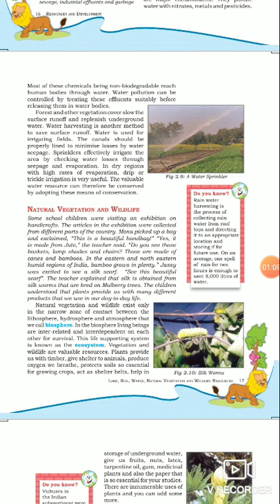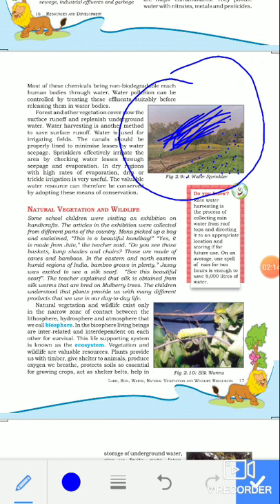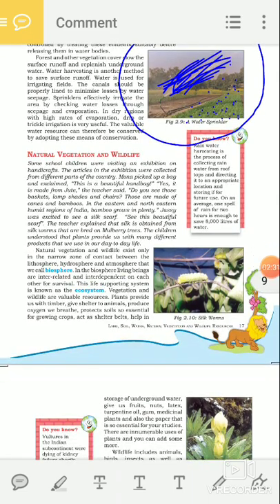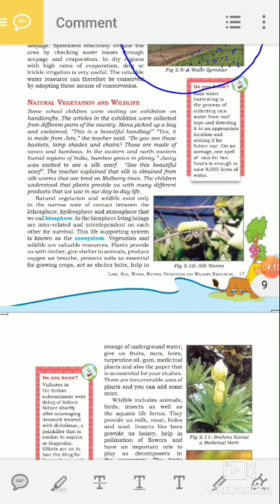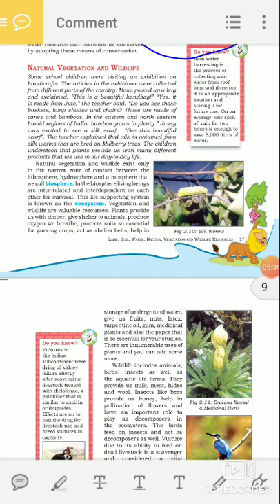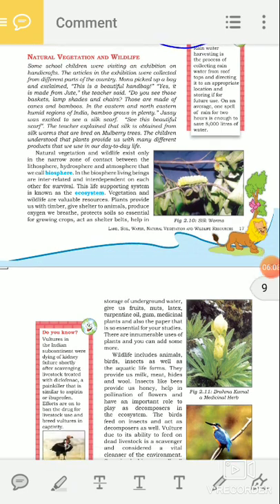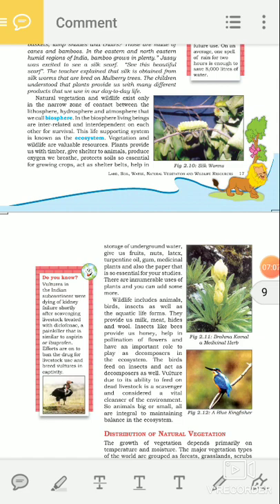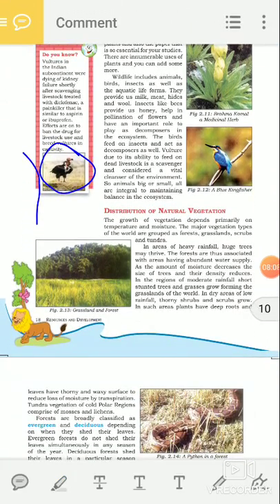Ss ch-2 Soil,Water,Nature and Wildlife Resources